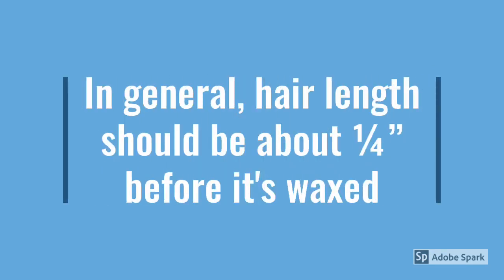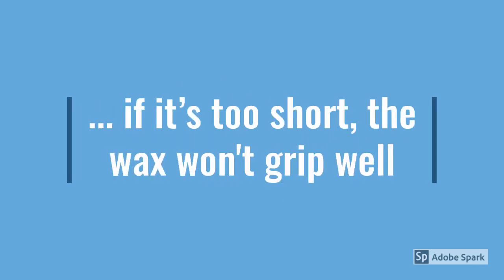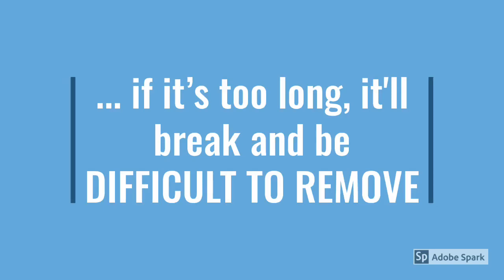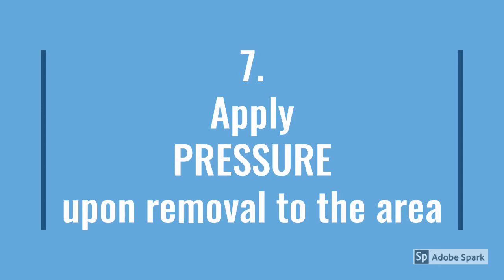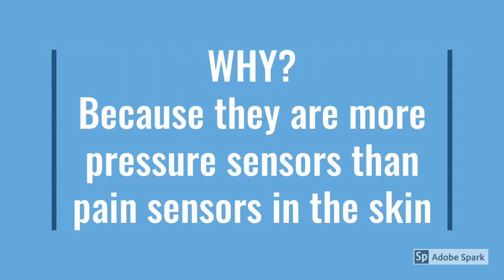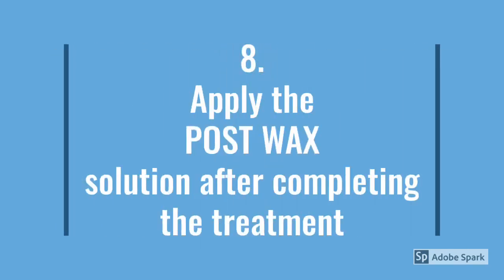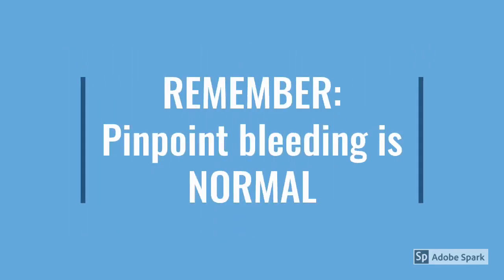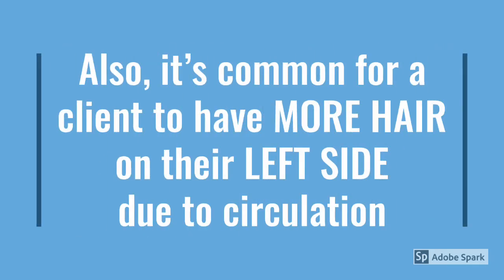SKIN 101: Soft Wax